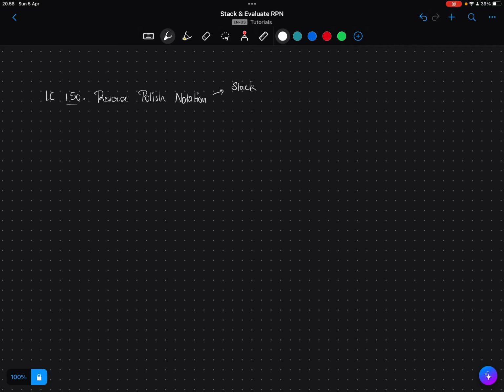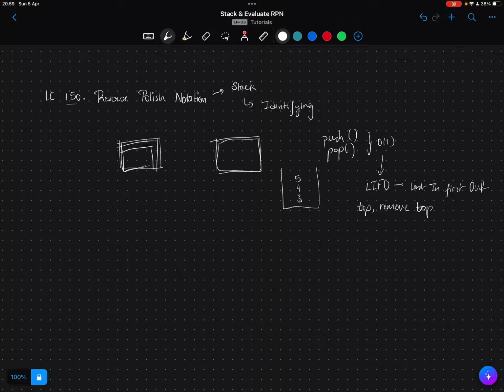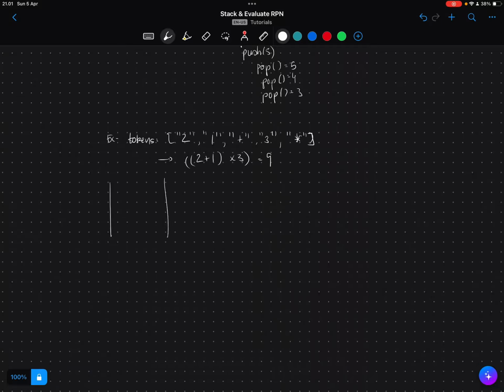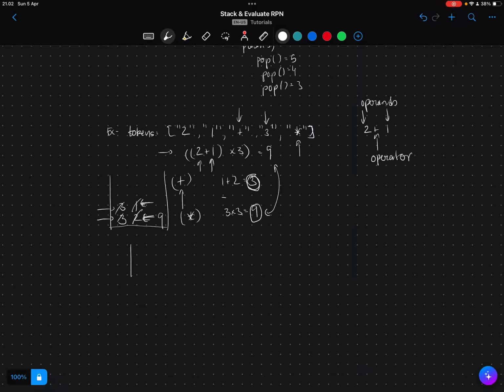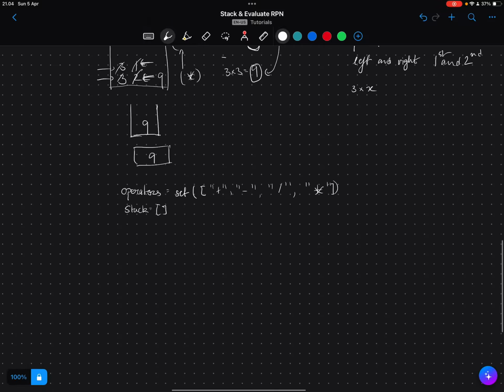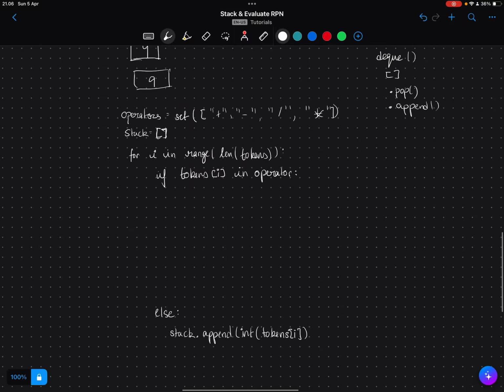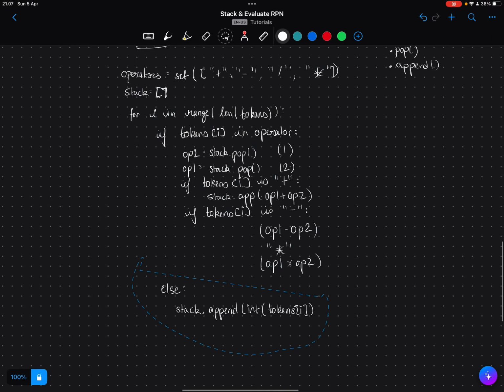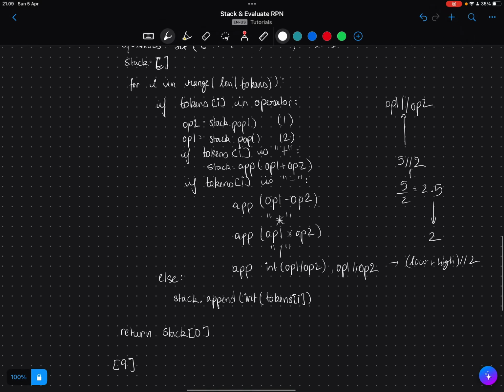Reverse polish notation